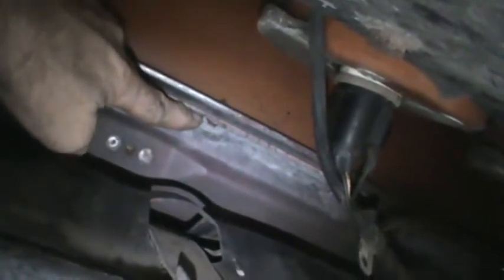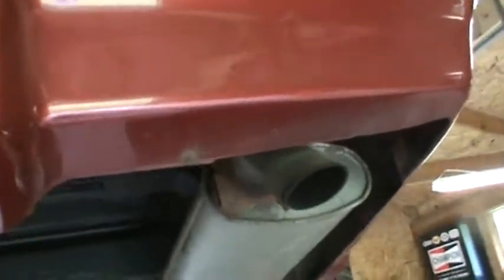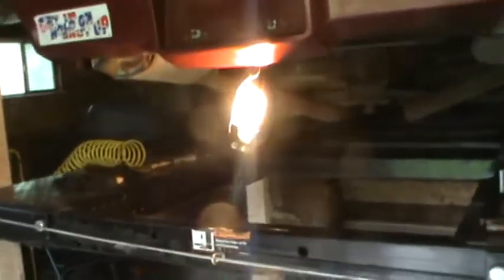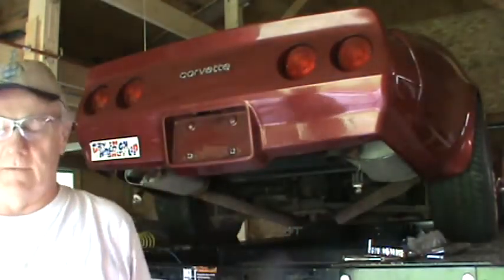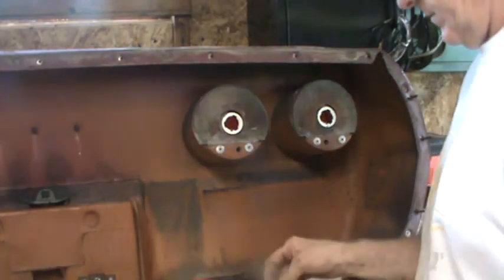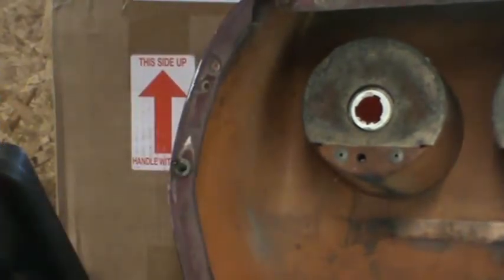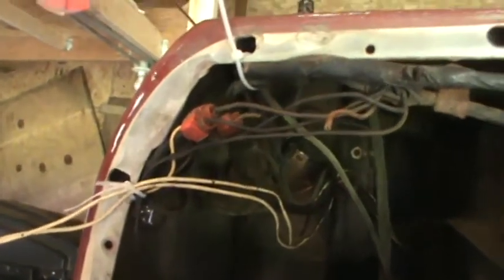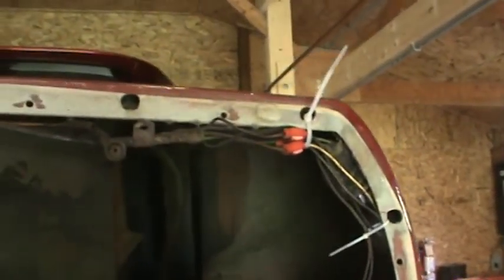Removing the rear bumper cover (it is not a stock '74 cover, it is from an '80 r '81)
Removing the rear bumper cover from the 1974 Corvette so we can lift the body from the frame.